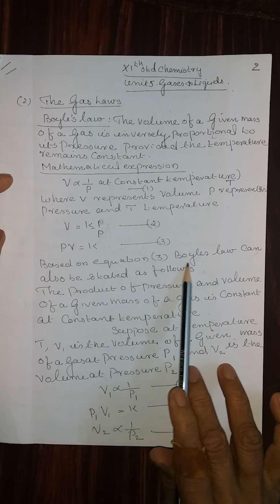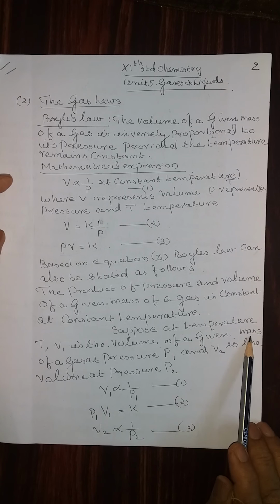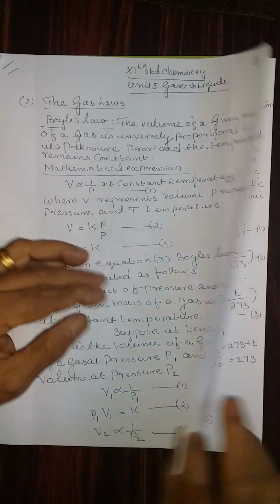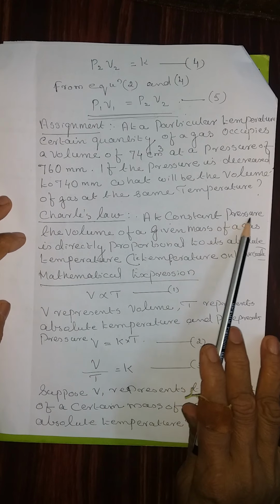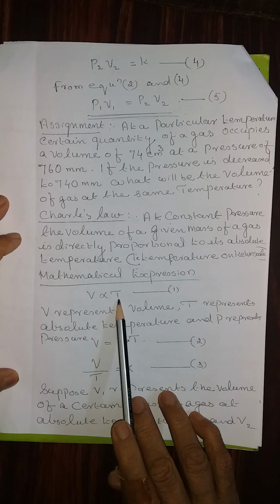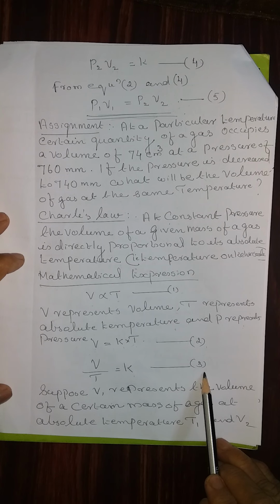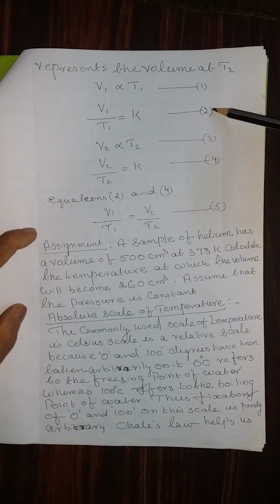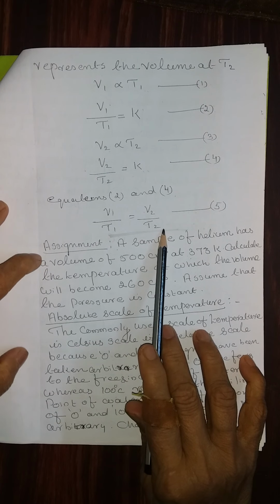11th std chapter 5 states of matter part 4